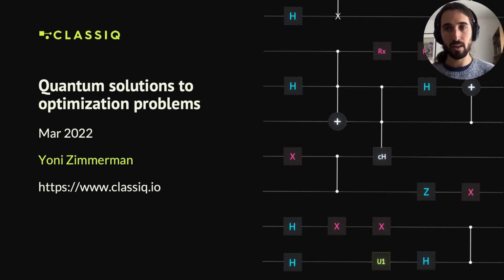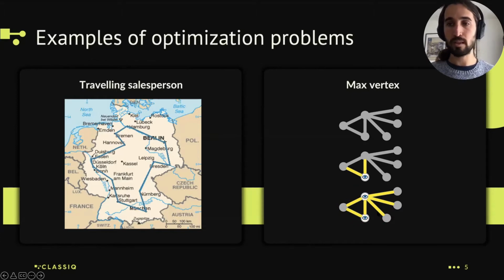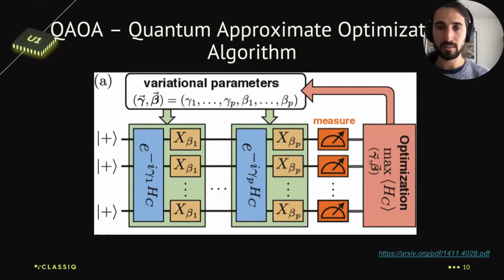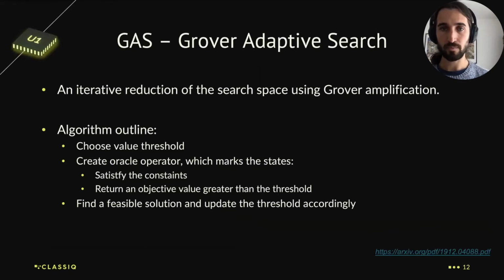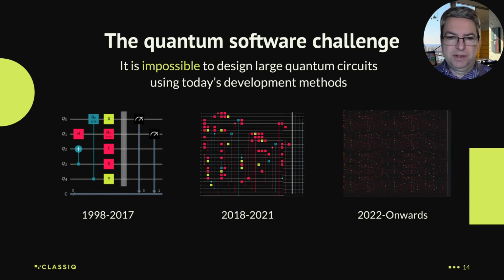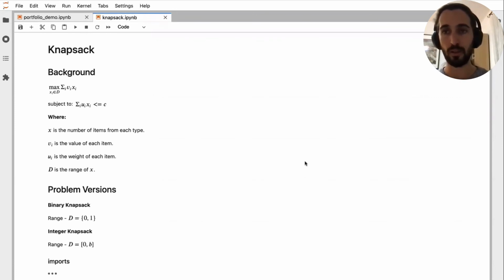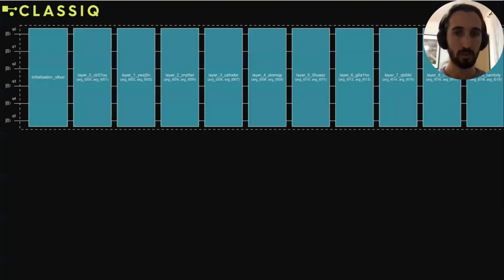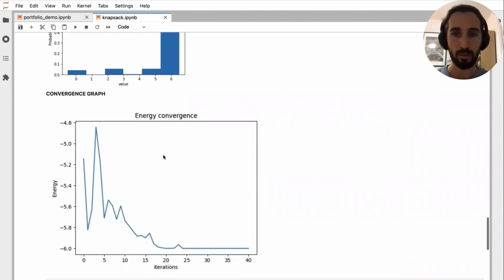Quantum solutions to optimization problems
Quantum computing offers innovative solutions to problems in optimization. Whether the need is to balance portfolios, optimize distribution routes, or numerous other optimization problems, quantum computing can help.

But sophisticated optimization models are difficult to capture using gate-based design tools.

Classiq offers a better way. Building on the same methods used to design billion-transistor chips, Classiq integrates high-level models and relevant constraints to create quantum designs that cannot be created otherwise. This results in a significantly simpler process, faster design, and much better circuits.

In this 30-minute presentation, a quantum computing expert from Classiq discusses and demonstrates how Classiq's Quantum Algorithm Design platform helps deliver the promise of quantum for optimization, showcasing novel solutions to these problems.

0:00 Introduction
3:09 Examples of optimization problems
7:15 Quantum algorithms for optimization
17:34 Quantum Algorithm Design
21:01 Demonstration